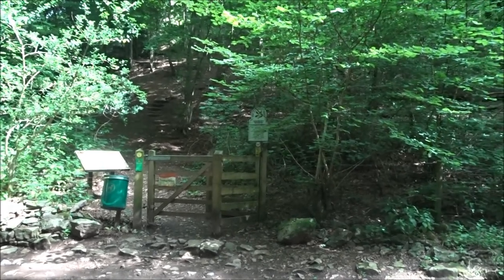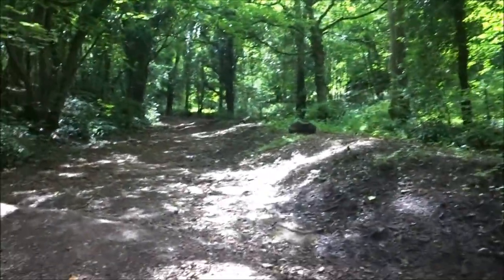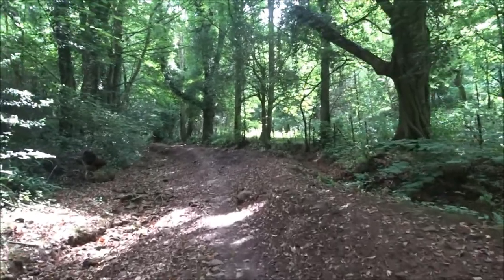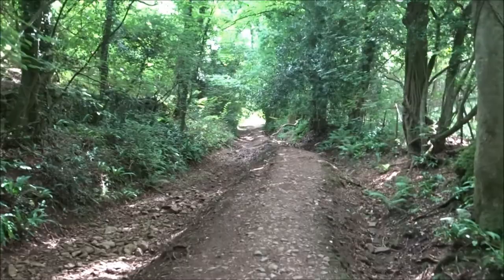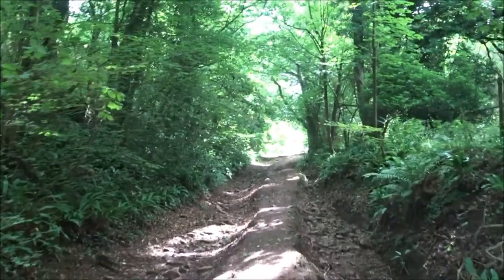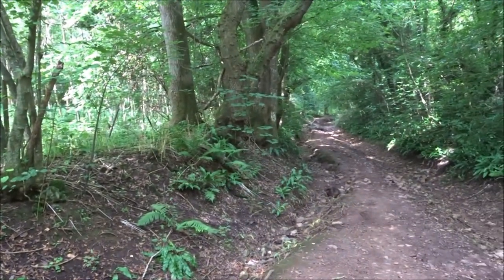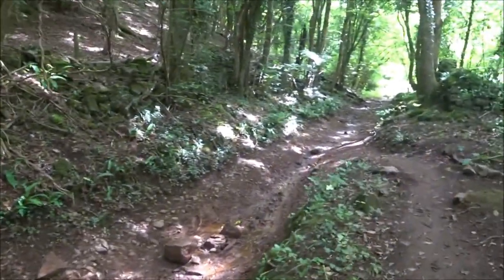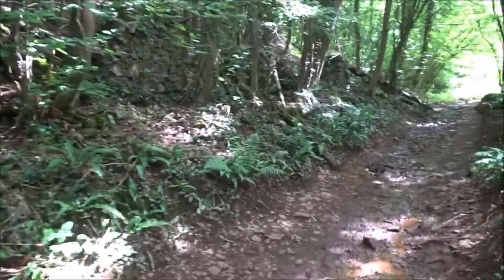Churchill to Cheddar Hike, PART II, 'Dolebury Warren Area skirting the Rowberrow Hillfort' by Sheila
Peace and beauty as a meander along the track skirting the Iron Age Hillfort and Rowberrow Warren. Plenty of cool protection from the trees and hopefully the insect repellant has worked--just a small amount of spray to keep the flies at bay